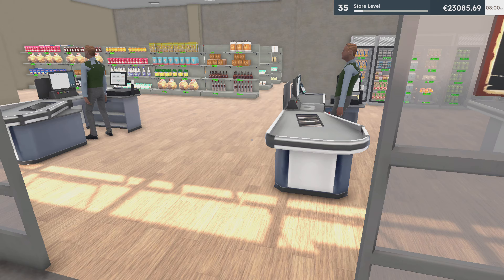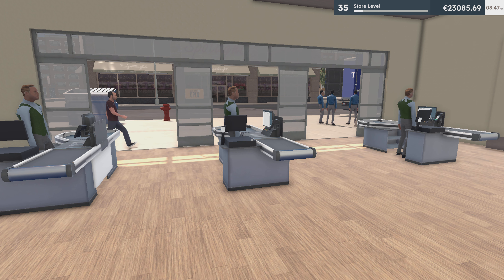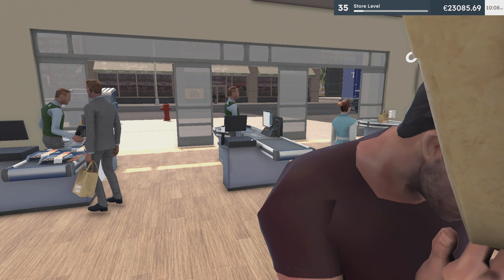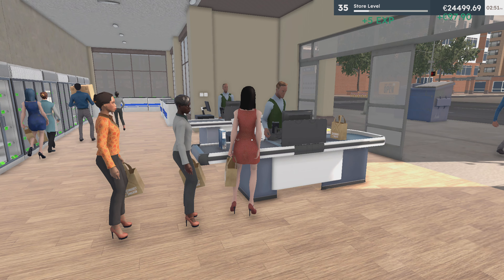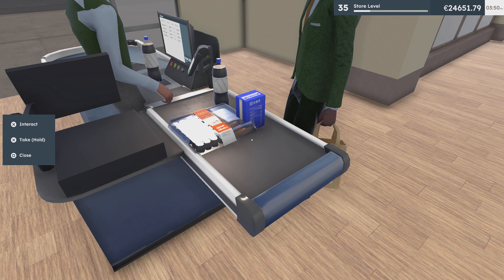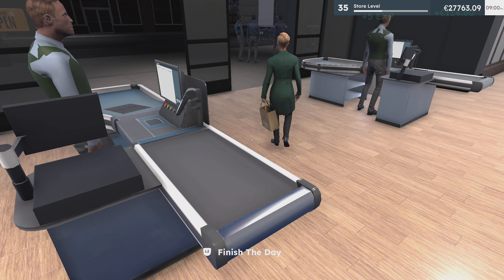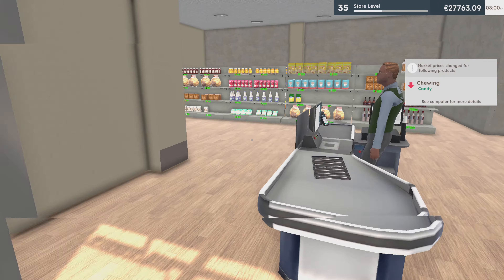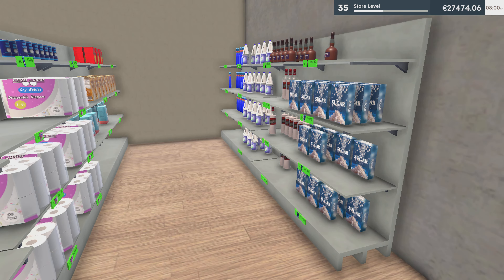Supermarket Owner Simulator: Business Vacancy Filled